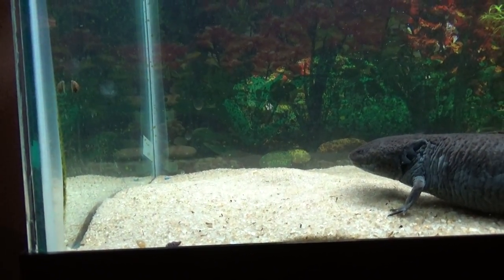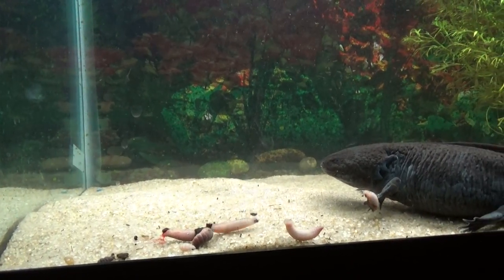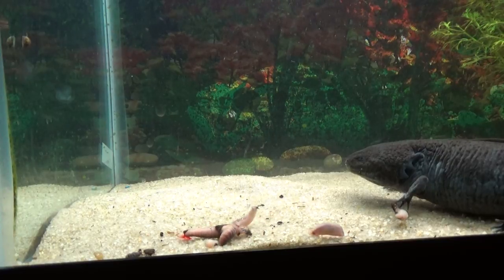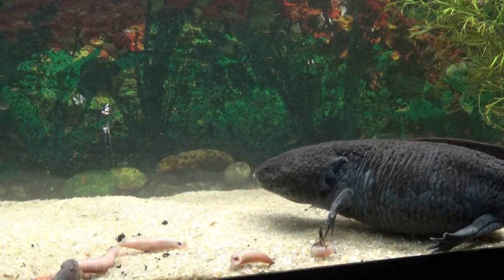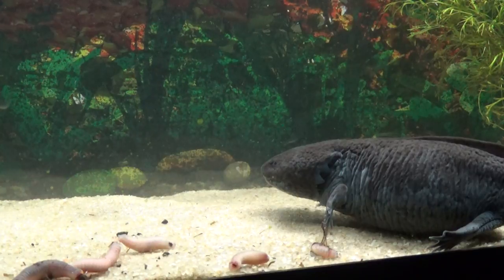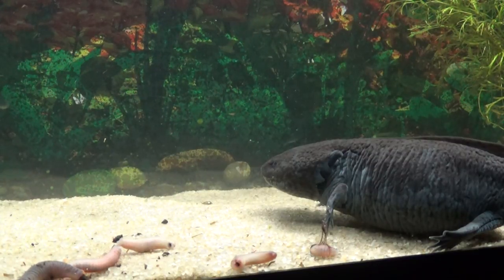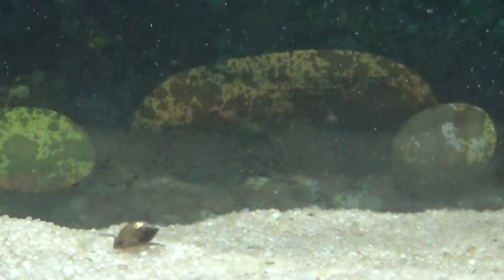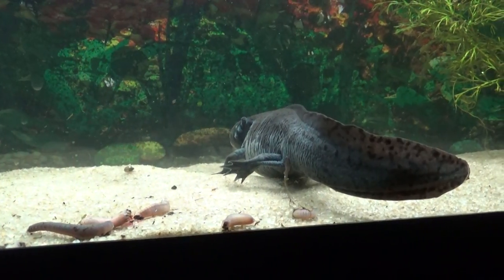Axolotl Feeding Video (January 4th, 2017)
Figured I'd let you guys watch my Axolotl eat some Nightcrawlers